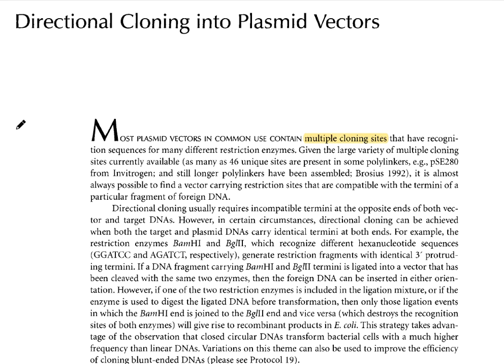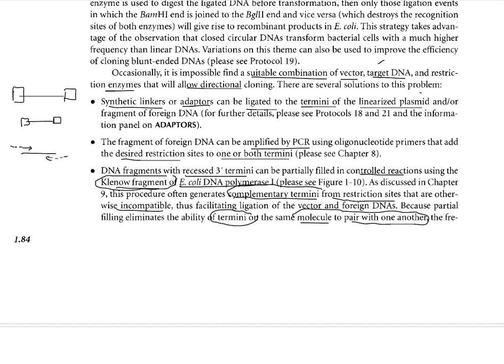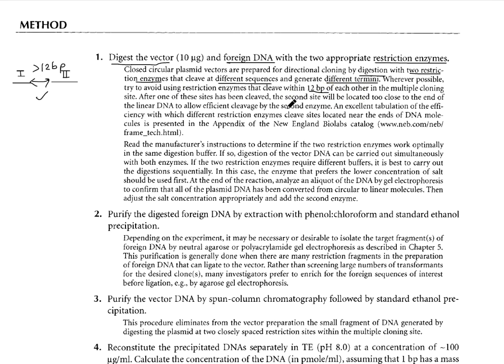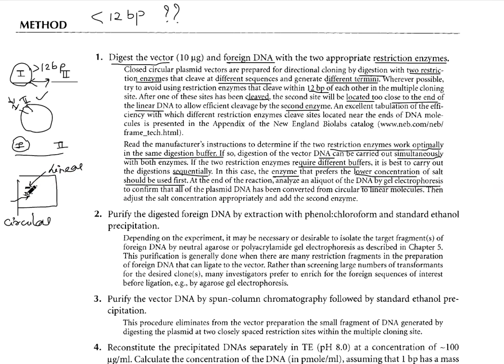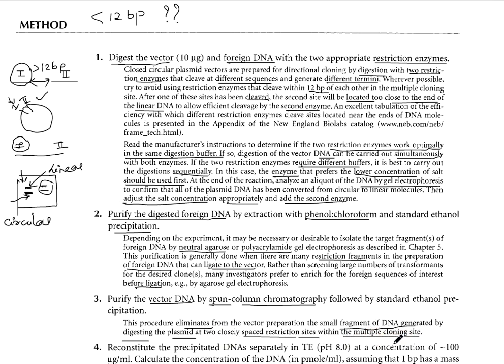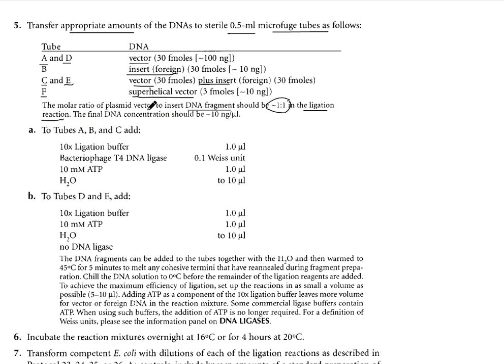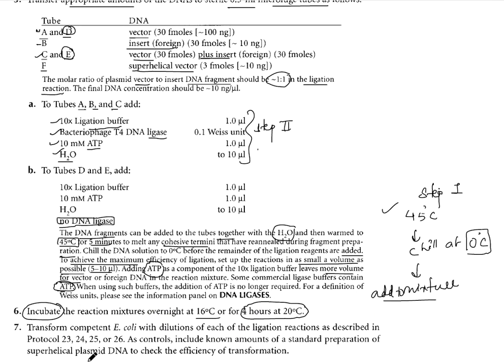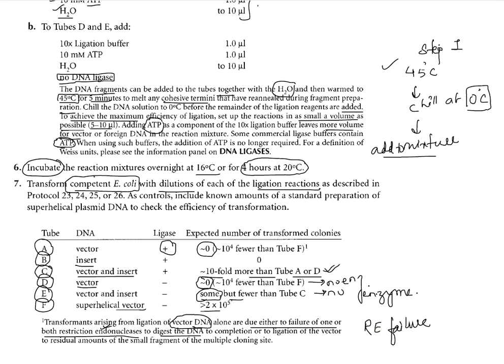The plasmid directional cloning Guide For Everyone